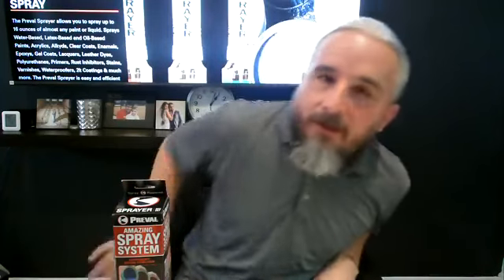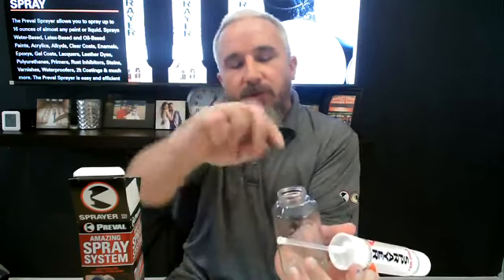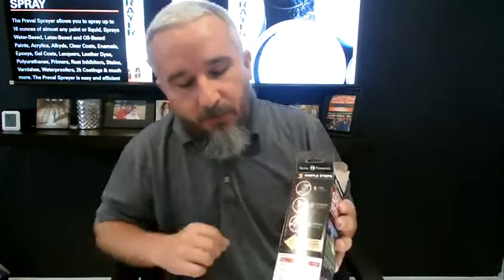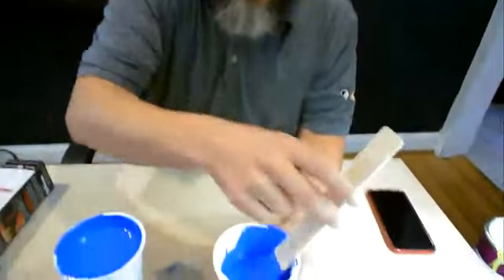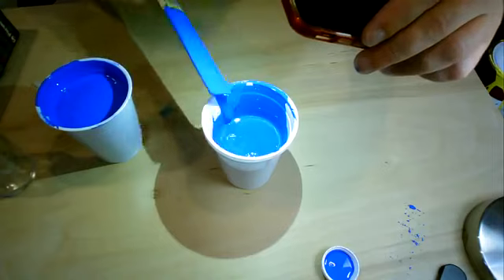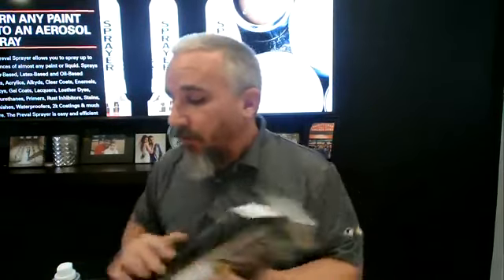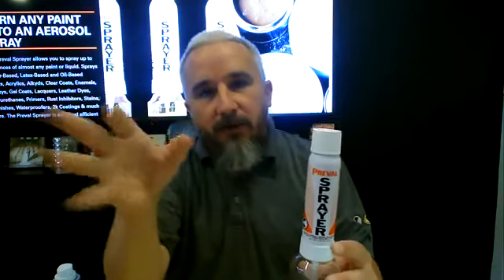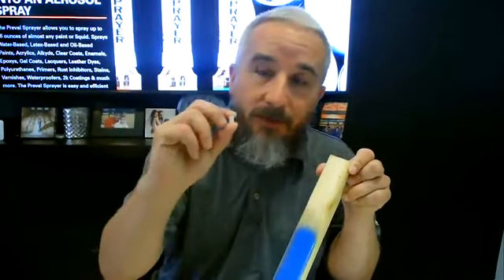Using Latex Paint with the Preval Sprayer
How to use latex paint with the Preval Sprayer.